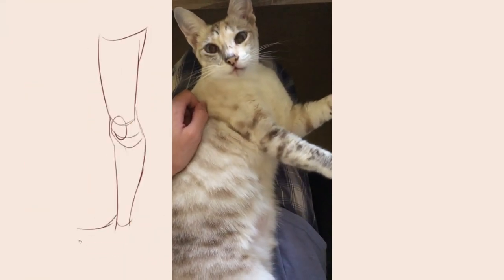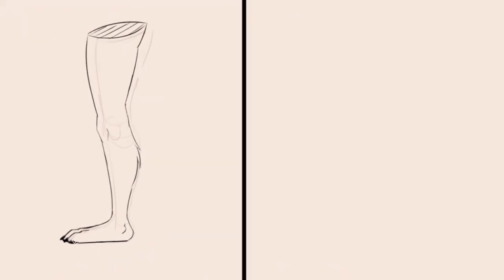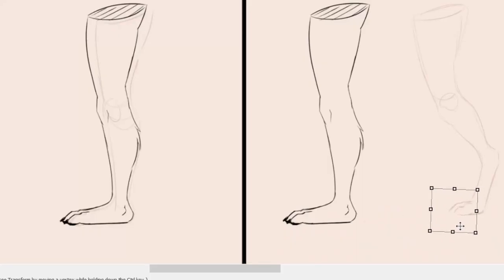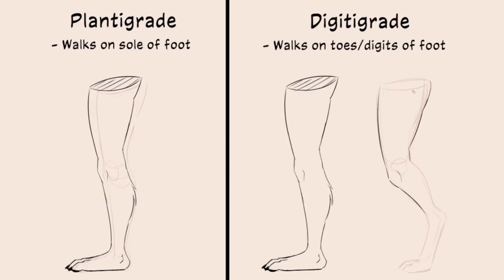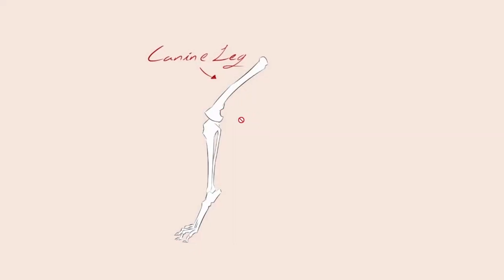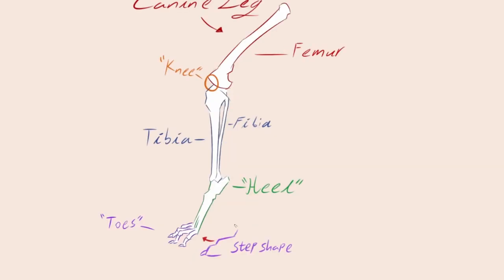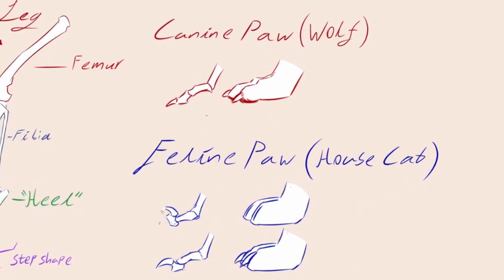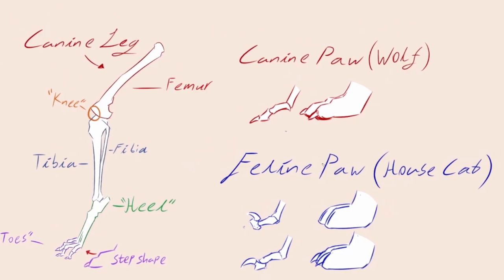How to Draw Feet and Beans for Your Furry Characters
Hello, I'm Galinn and In this video I'll be showing you how I draw plantigrade & digitigrade feet for anthro furry & fantasy characters.

I'll be breaking down the anatomy of canine and feline paws, then we'll dive into a live demo of my stylized approach.

I hope this video helps you, here's a link to the breakdown sketches featured in the video

Feel free to copy, trace and reference for practice 🍪

Chapters
00:00 - Intro
01:38 - Difference Between Plantigrade & Digitigrade
02:21 - Skeletal Breakdown
04:13 - Constructing & Drawing Anthro Feet
13:33 - Realistic & Stylized Paw Pads
28:57 - Posing Tips
30:30 - Outro + Free Reference Sheet